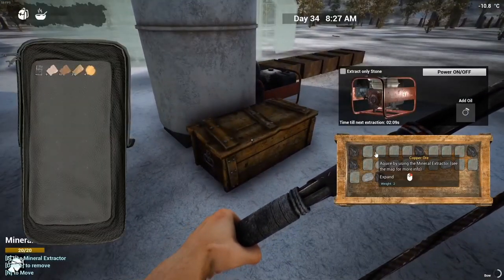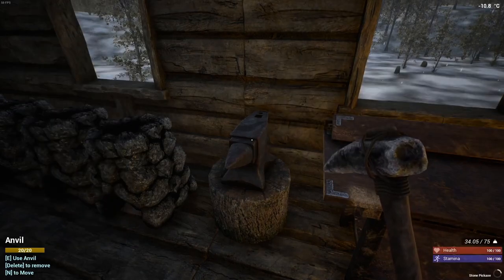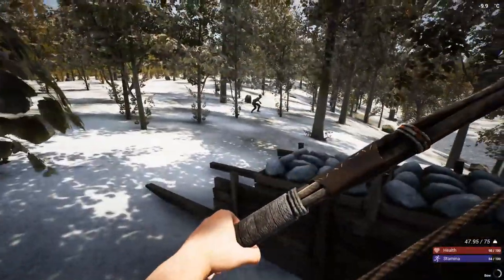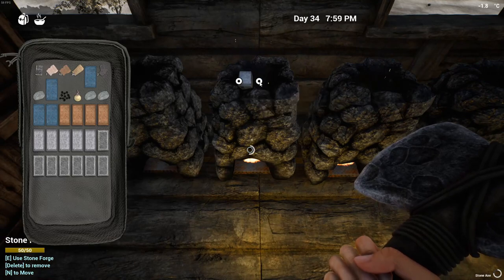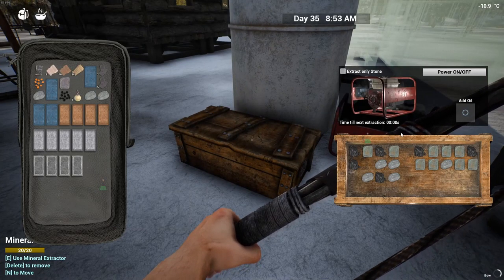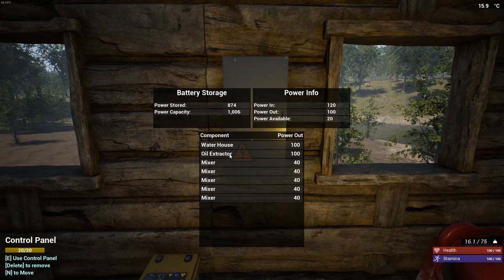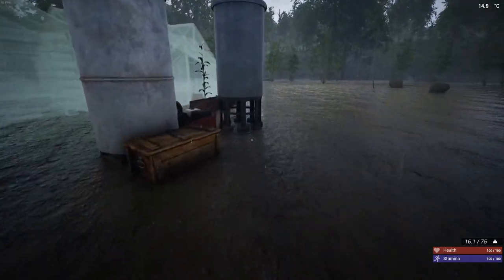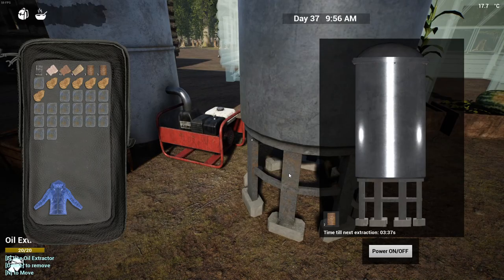Building Oil Extractor for Oil Cans | The Infected Gameplay | S3 EP13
We need an oil extractor so we can get oil for making plastic which we will use to make electrical parts to build more production machines like cement mixers. The oil extractor will use 100 power to run all the time so I need to add two more solar panels which will give us 120 power - more than enough to run the oil extractor. But what this means is the oil extractor can't run at night so we'll need to turn it on every morning and we can let it run until it shuts off at night.